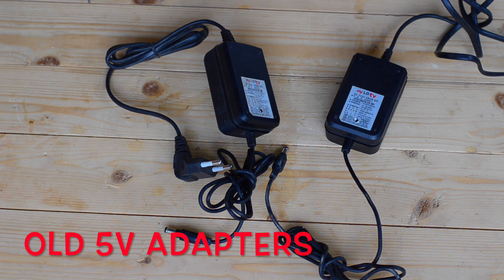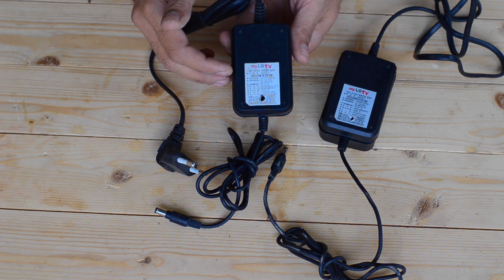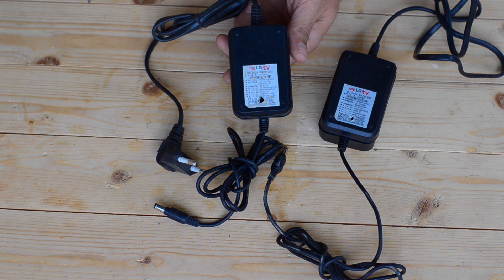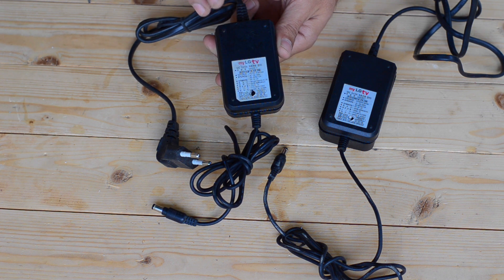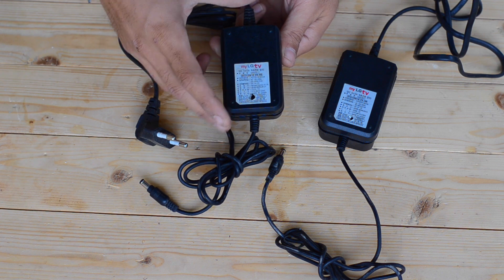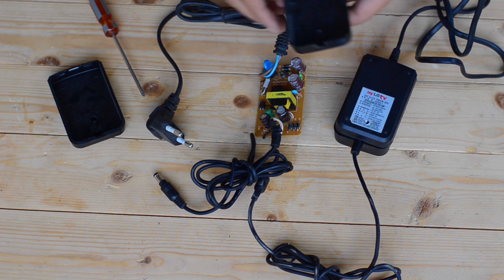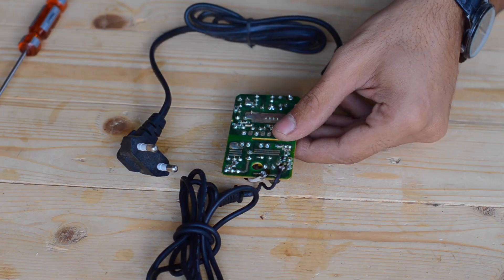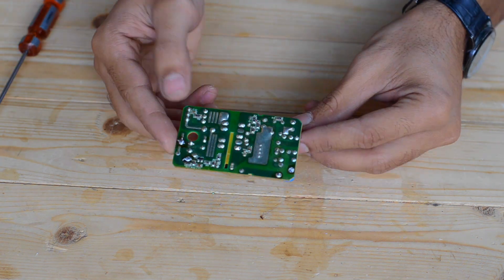How to make an Ultra Fast Smart Phone Charger Using 5v Adapters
In this video I am going to show you how to make a smart phone charger at home using a pair of 5v adapters.

This is a dual mode smart phone charger which mean that is can charge your smart phone on normal speeds or your can also switch to ultra fast charging mode that enables you to charge your smartphone from 0% to 100% within just 55 mins.

This smartphone charger is made using a pair of 5v LG adapter that are commonly available. Both the adapters are paired in parallel and using a switch we can enable fast charging mode as per requirement.

The charger is enclosed in a transparent plexi glass enclosure so that the charger looks awesome as everything inside the charger is clearly visible.

Regards.
DIY King

About DIY King Channel:

The DIY King channel is all about Do It Yourself projects , How To, Home Made, Great Ideas, simple, funny and entertainment.

I am going to post different DIY projects regularly and In my videos I am going to show you home to built different tools, gadgets and devices out of commonly available material that is laying around all of us.